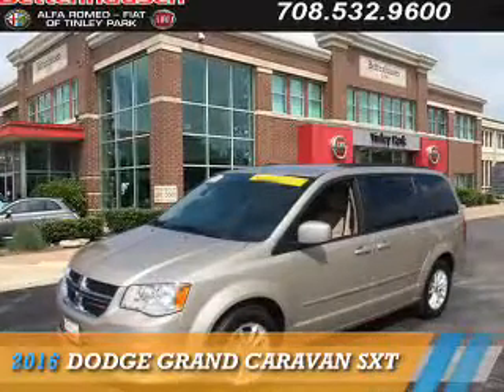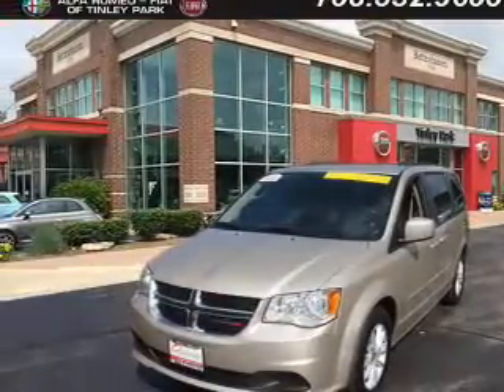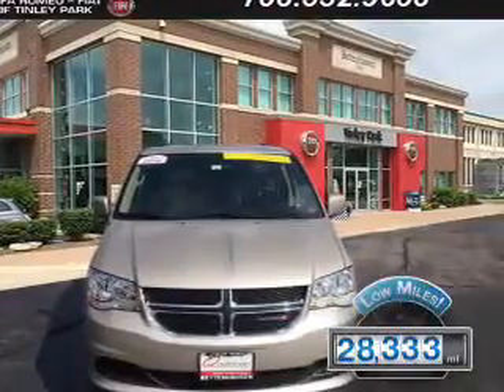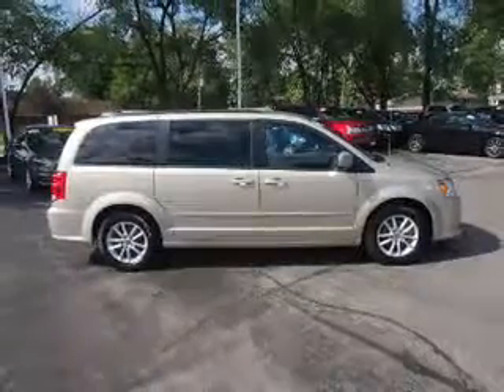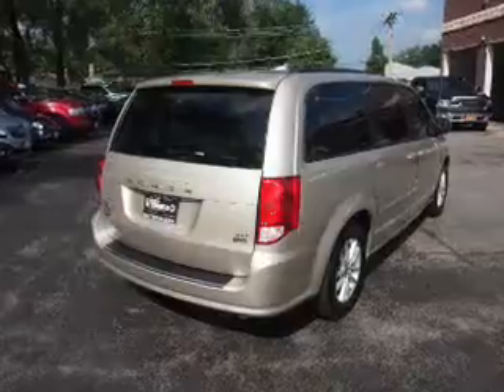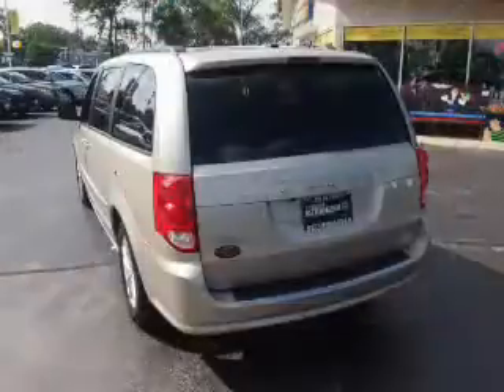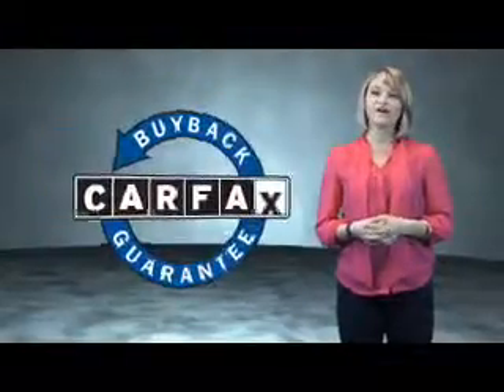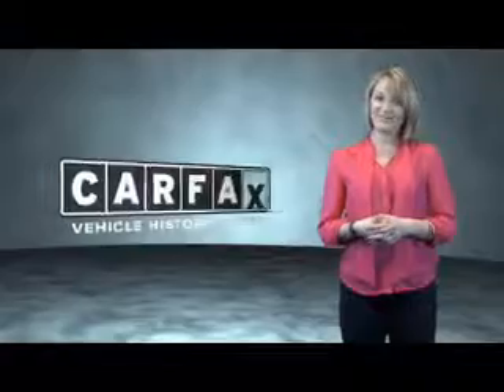2016 Dodge Grand Caravan F6655 - Tinley Park IL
Year: 2016
Make: Dodge
Model: Grand Caravan
Trim: SXT
Engine: 3.6 liter 6 Cylindercylinder FWD
Transmission: Automatic
Color: Cashmere/Sandstone P
Mileage: 28333
Address:
17514 Oak Park Avenue
Tinley Park, IL 60477
VIN:2C4RDGCG7GR194751